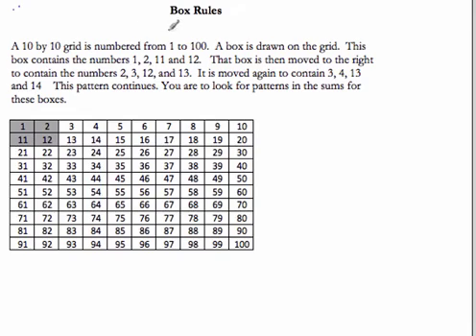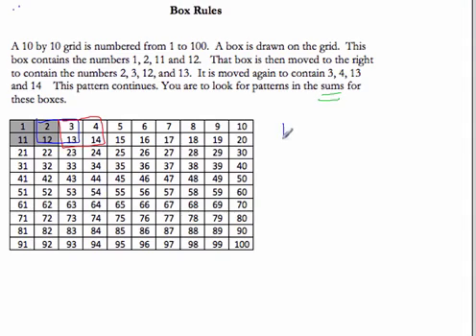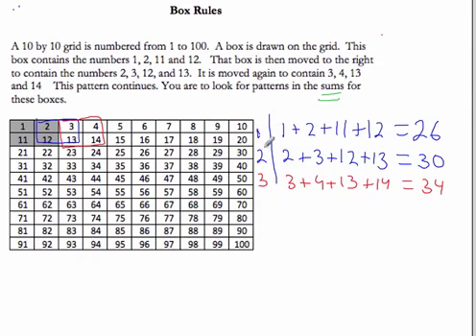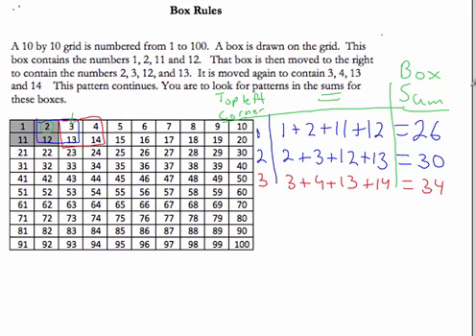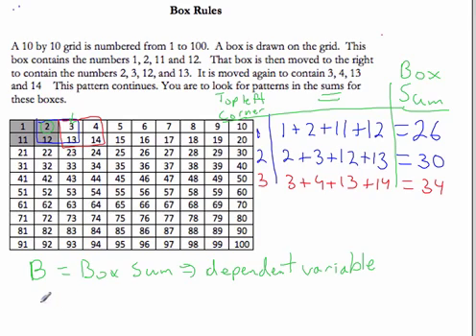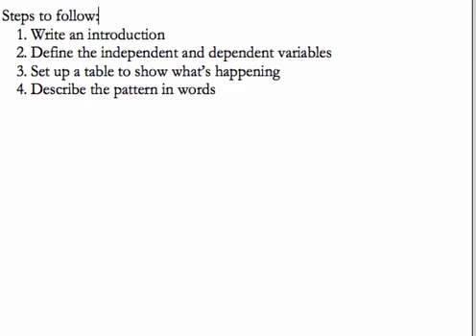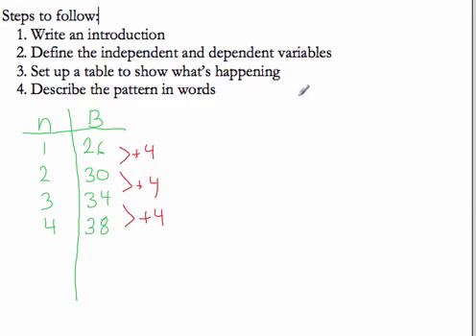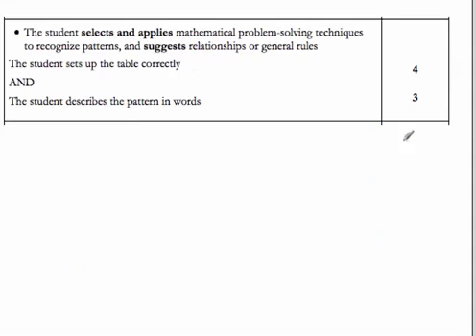Pattern Formative Part1